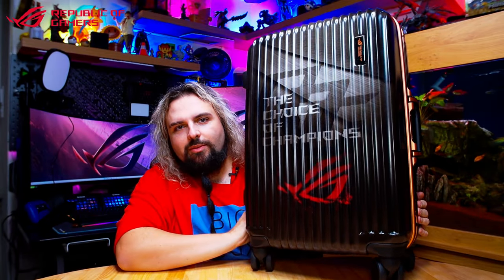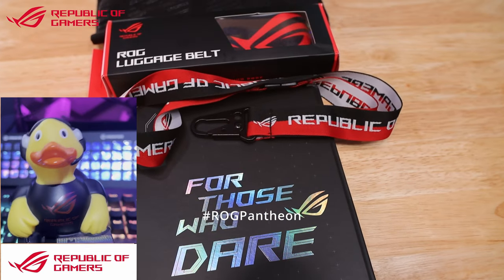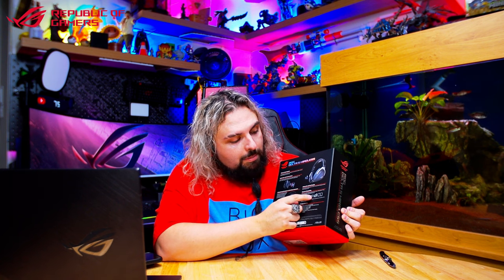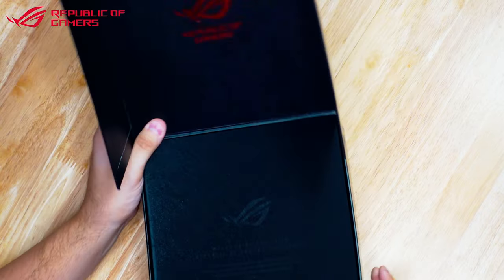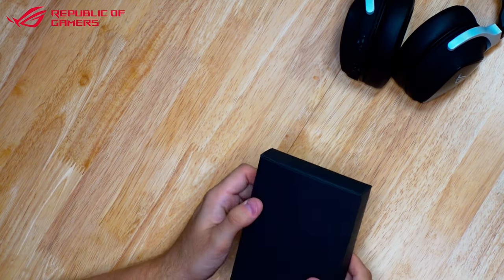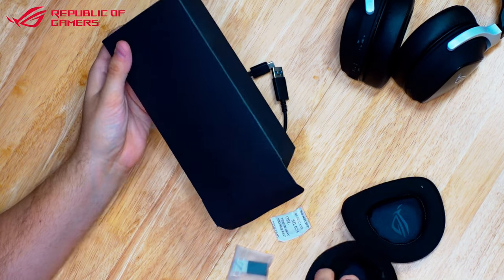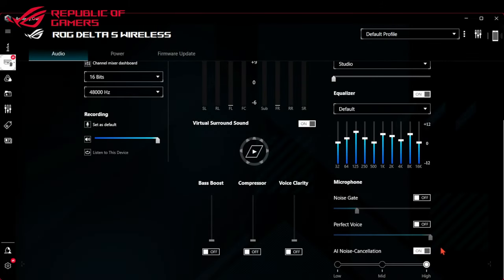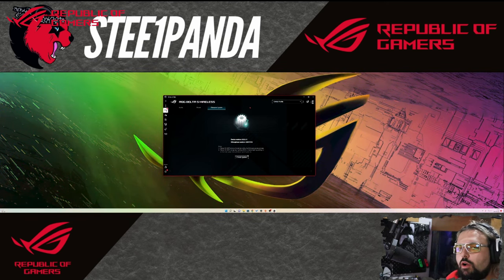ROG DELTA S Wireless Headset | A 'REAL' Gamers Review + ROGPantheon GIVEAWAY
The ROG Delta S Wireless Headset may be the best headset you could buy! Watch my Full Unboxing and review and decide for yourself. With Call of Duty Modern Warefare 2  2022 being released this is your chance to get a edge over the competition! This is the only review of the ROG delta S wireless youll need to make up your mind.

Thank you to @ASUSROGUK for contributing the ROG merchandise for the competition, as part of me being in the ROG top 50 competitors for rogpantheon Please vote for me at this link The full competition details for the giveaway can also be found through this link (follow to the competition pinned post on instagram) The competition is open to UK are Ireland residents only.

These are not just gaming headphones, they have a wide range of connectivity from Bluetooth to 2.4ghz  they are good for in the Gym or on the go and defiantly can be a all in one solution.

Headset Specs
ROG Delta S Wireless
Lightweight wireless gaming headset with 2.4 GHz and Bluetooth connectivity, 50 mm ASUS Essence drivers, AI Beamforming Microphones with AI Noise Cancelation, compatible with PCs, Macs, PlayStation® 5, Nintendo Switch™
Low-latency wireless 2.4 GHz and Bluetooth® connections provide greater freedom
Exclusive 50 mm ASUS Essence drivers and airtight chamber design offer immersive sound
AI Beamforming Microphones with AI Noise Cancelation ensure exceptional voice pick-up and reduce 500 million types of background noises for clear in-game communication
Fast charging provides 3 hours of use with a 15-minute charge, plus up to 25 hours of total battery life for non-stop gaming
Lightweight design with ergonomic D-shaped ear cushions provide long-lasting comfort
Extensive compatibility includes PCs, Macs, PlayStation® 5, Nintendo Switch™ and mobile

Games these would be great for include: Minecraft, Roblox, Rocket League, Fortnight, Pokemon, COD MW2 and many more, They also work with Nintendo Switch, Playstation 5, PS5, PC, Mac, Laptops, Mobile Phones, Iphones, Steamdeck and many more bluetooth connectable devices

This ROG Delta S Wireless headset is the best gaming headset on the market

In this video, we'll review the Delta S Wireless headset, and share some of our favourite features. We'll also give away a pair of Delta S Wireless headsets!

If you're looking for the best gaming headset available, then you should definitely check out the ROG Delta S Wireless headset! With fantastic audio quality and tons of features, this headset is perfect for any gamer.